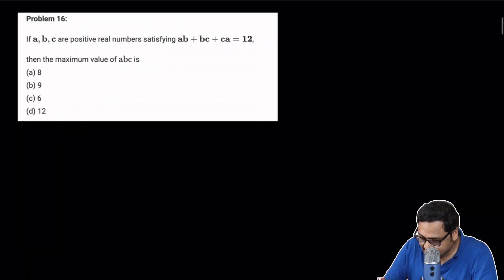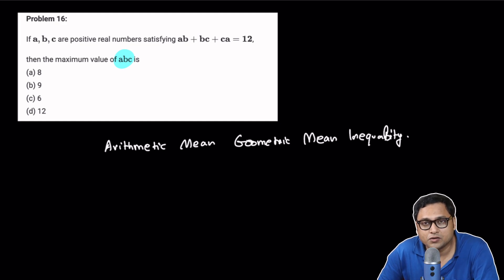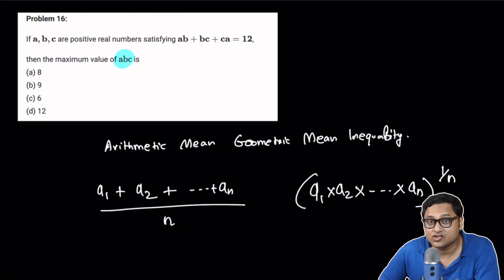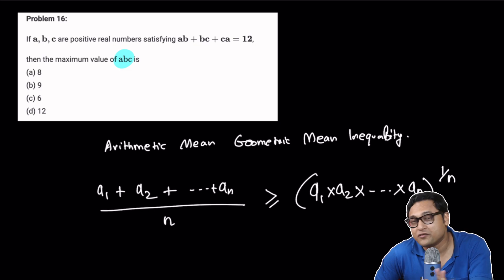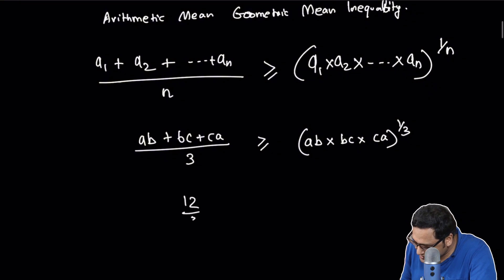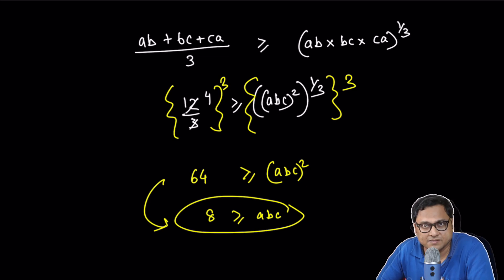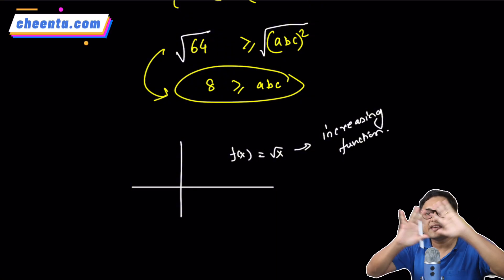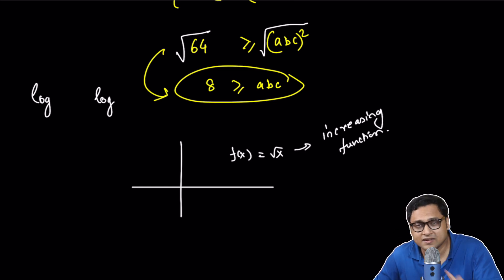How to find the maximum value | ISI B.Math 2009 - Problem 16 | Dr.Ashani Dasgupta | cheenta academy